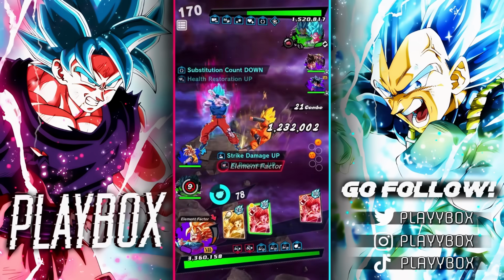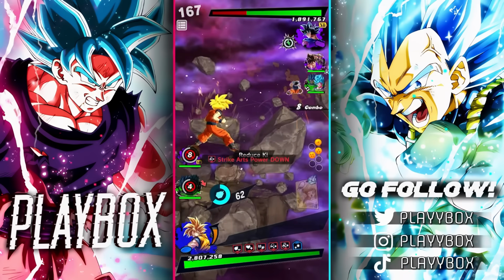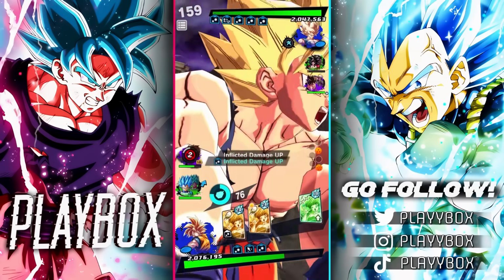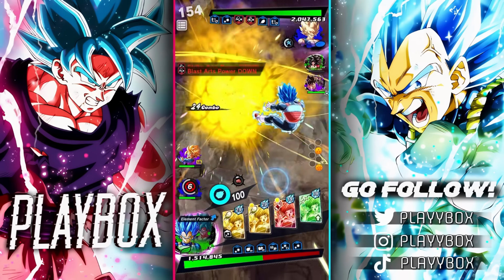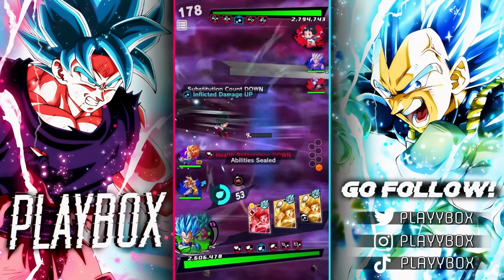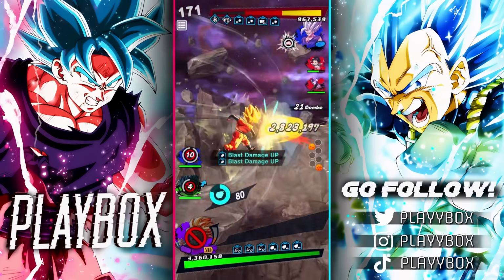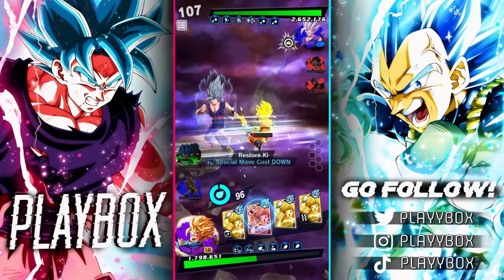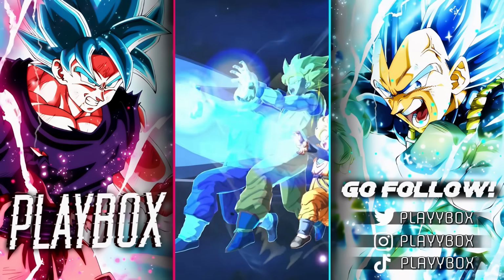They NEED To REMAKE This LF! (Dragon Ball LEGENDS)